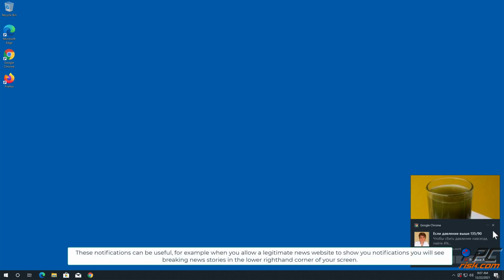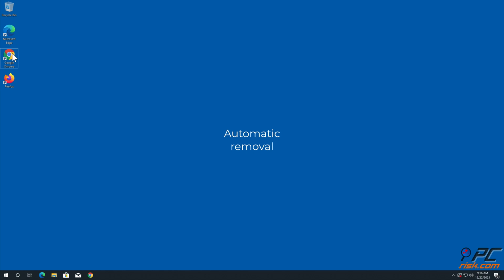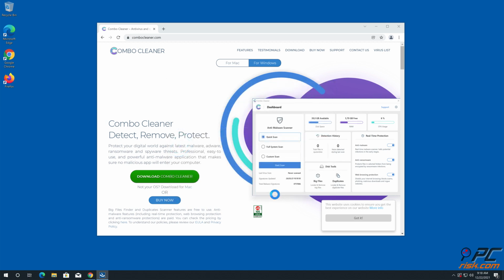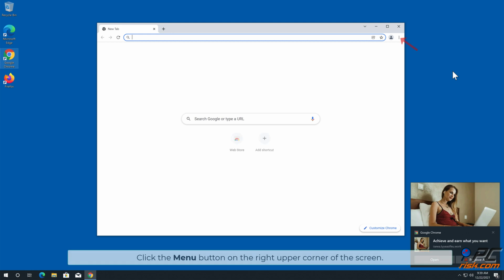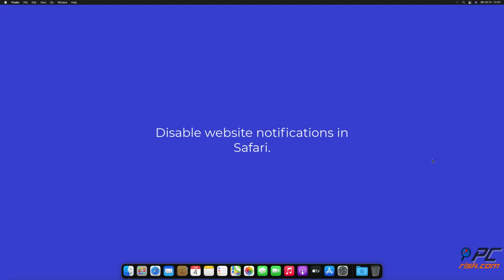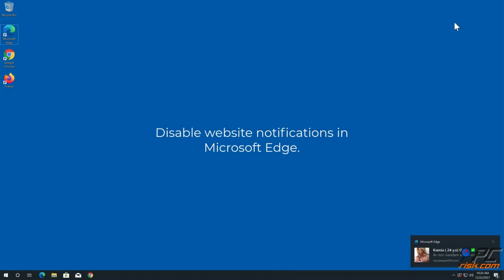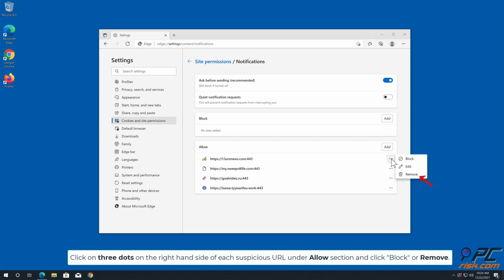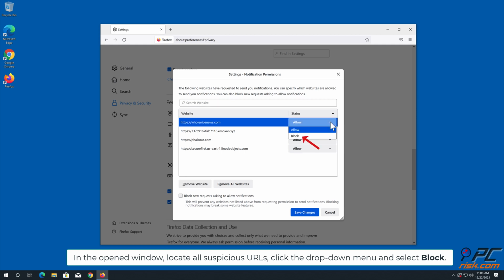How to disable website notifications?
Video showing how to disable website notifications.